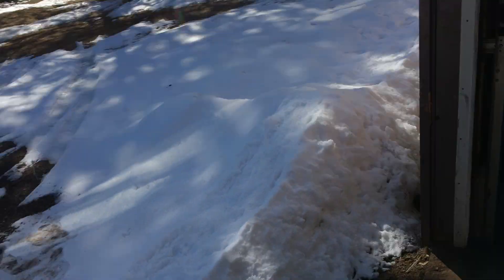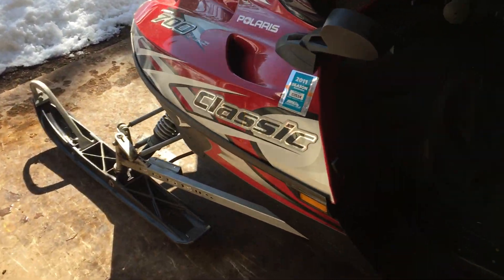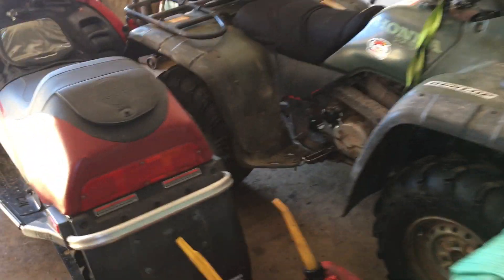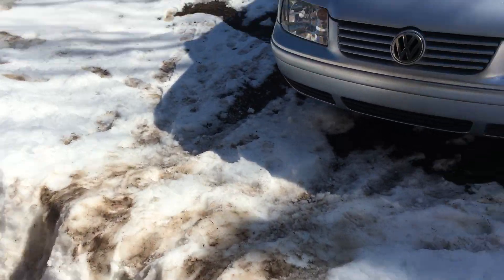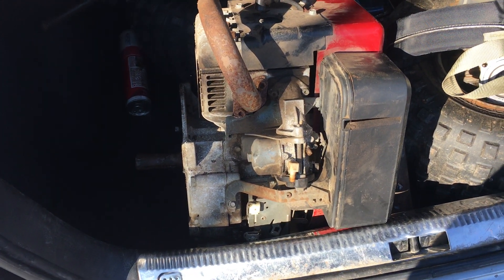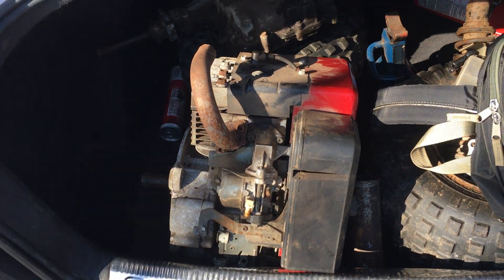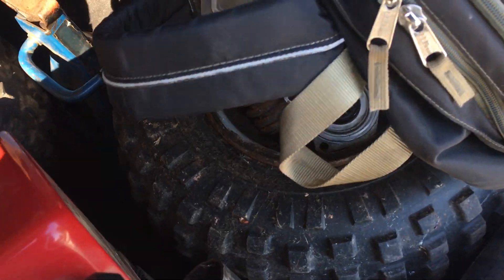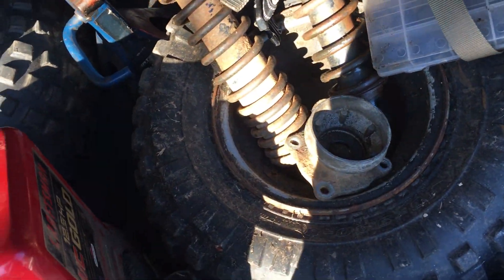my new sled and the Murray refresh is actually in the works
Im actually going to rebuild the Murray everyone so dont get to excited but it needs a refresh and definitely deserves it.